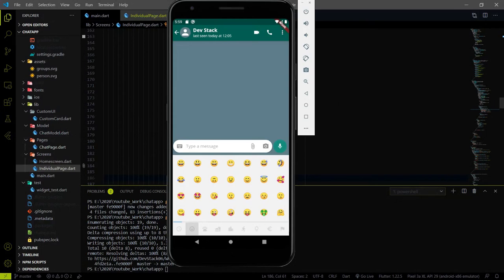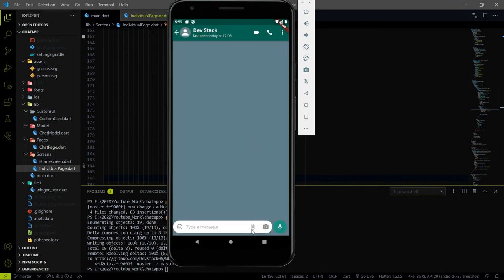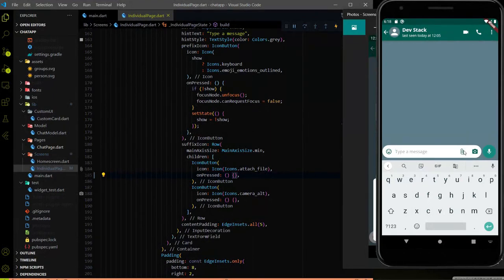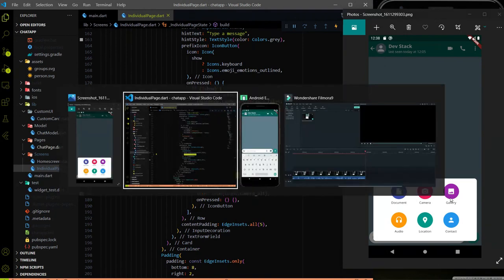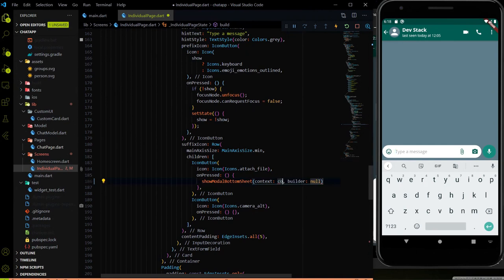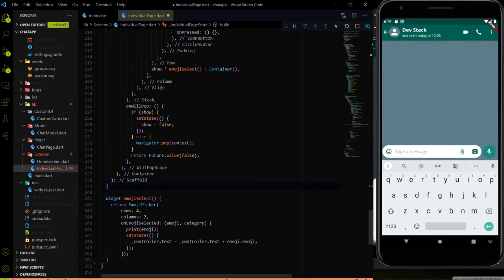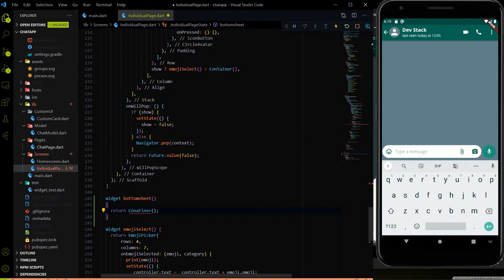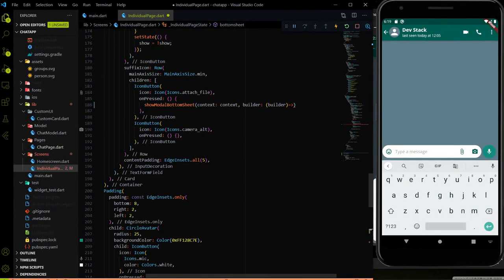Flutter Chat App - How to Create Menu Attachment Popup Like WhatsApp || Flutter BottomSheet || #10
In this video, We are going to create a Menu attachment like WhatsApp. We are going to use the BottmSheet method of a flutter on it. We are going to add the All icon on the menu attachment.

GitHub  Repo Link:  Please Give Star :)
Flutter ModelBottomSheet
Flutter Navigation
flutter app
flutter apps
app development
backend development
full stack development
blog app
Image picker
flutter mongodb
flutter with firebase
flutter scaffold
flutter application,
flutter app architecture,
flutter appbar,